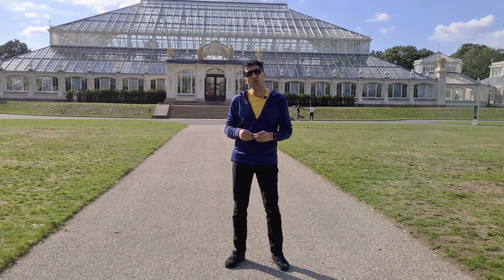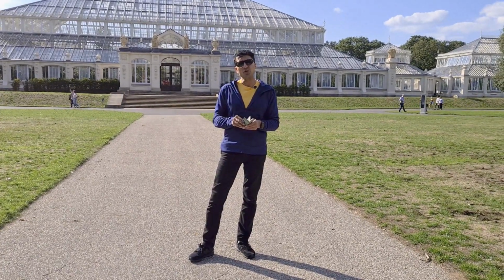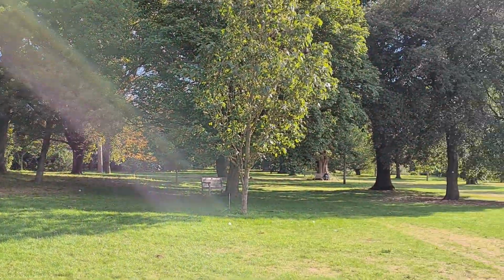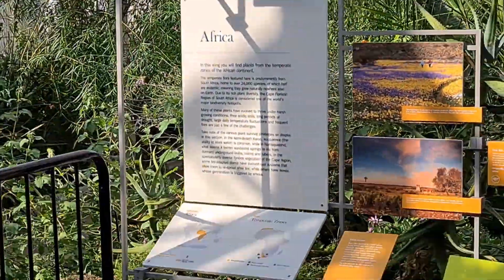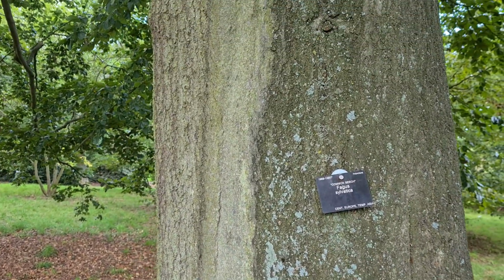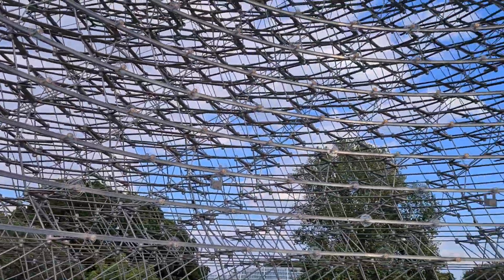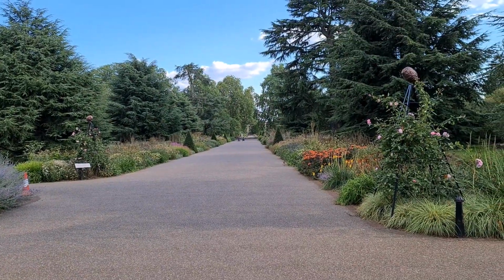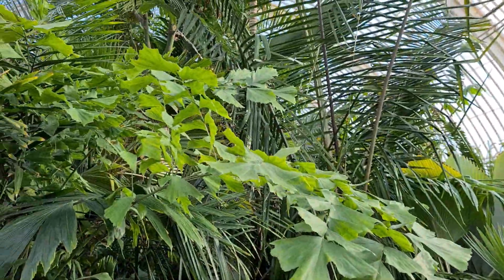Kew Gardens UK | World's Largest & Diverse Garden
In this video, I take you on a tour to The Royal Botanic Gardens, Kew is in Richmond on the outskirts of London, and is one of the most amazing gardens in the world.
Kew Gardens is a botanic garden that houses the *"largest and most diverse botanical and mycological collections in the world".
Enjoy this short tour and watch how things have changed after CORONAVIRUS Pandemic.

@NHBofficial  official: Nature of Human Being